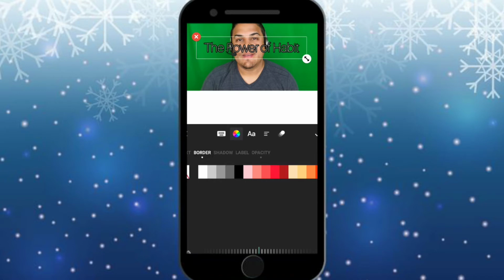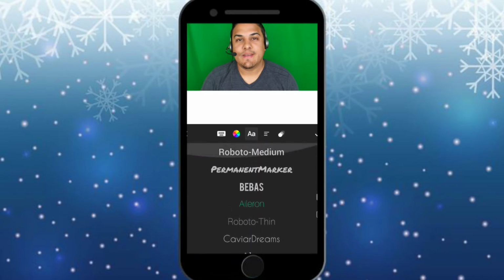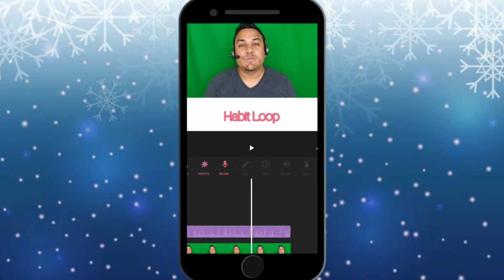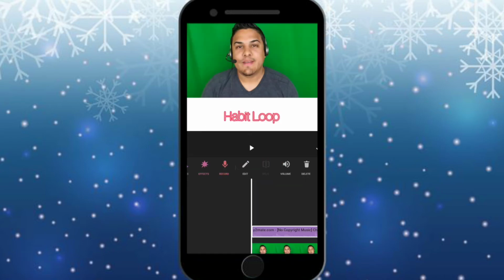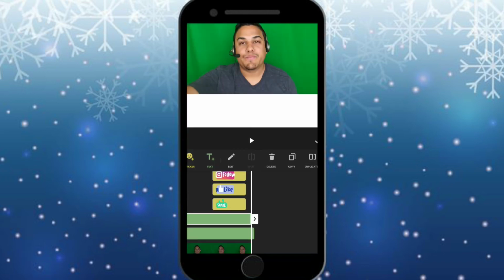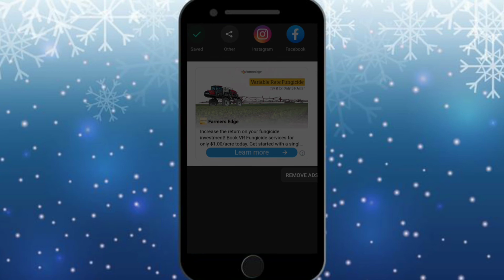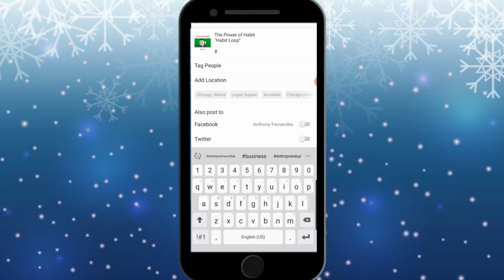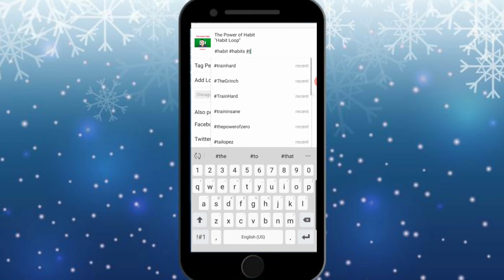How to Edit Videos For Instagram Using Your phone and Inshot Mobile App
In this video I'll show you how to create short Instagram video using an App Called Inshot.

Tone-fernandez.com